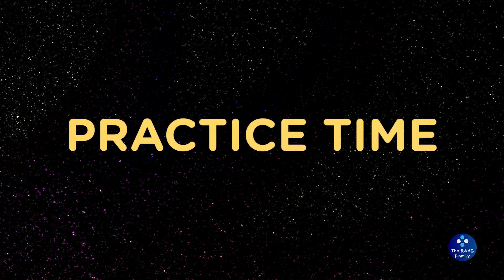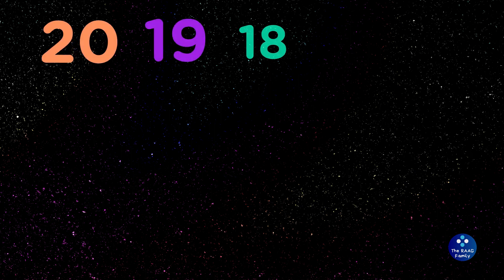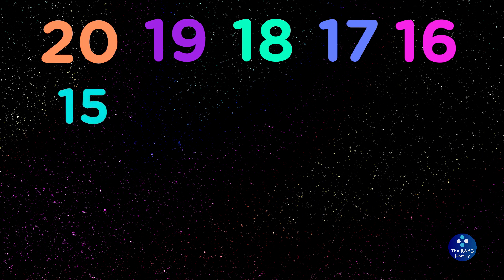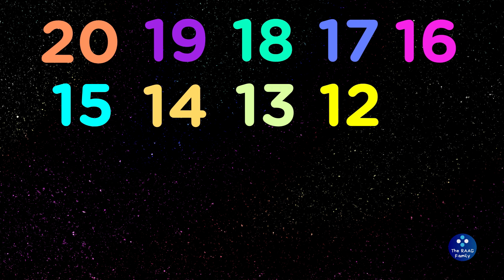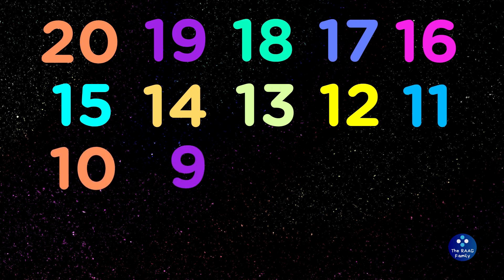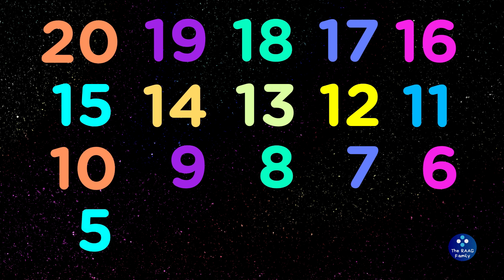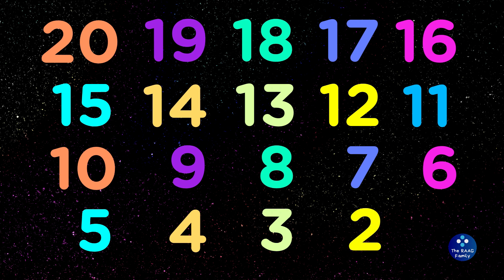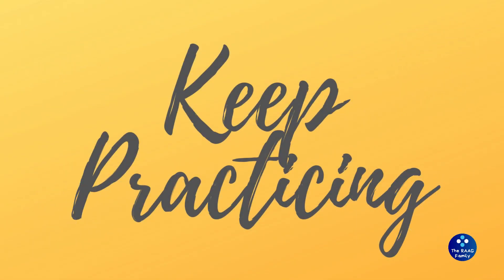Counting backwards 20-1 | Counting down from 20 | Counting in reverse order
Teaches your child counting backwards. Counting backwards is an important strategy that children will later use in solving subtraction problems. Counting forward and backward also help children develop understanding of relative size and how numbers are related to one another.

Counting and writing numbers become easy with RAAG Family Counting videos.

Get in touch with us. We love to hear from you :)